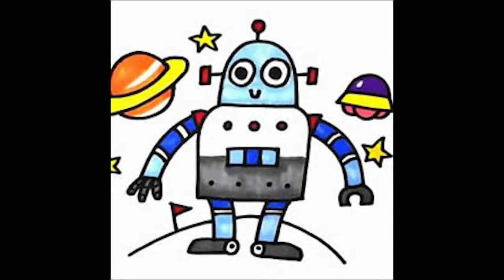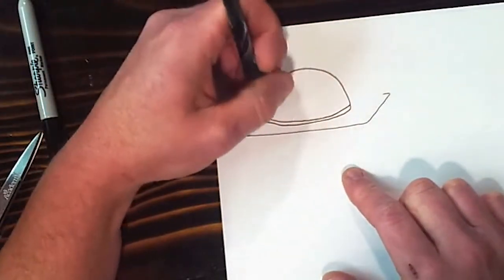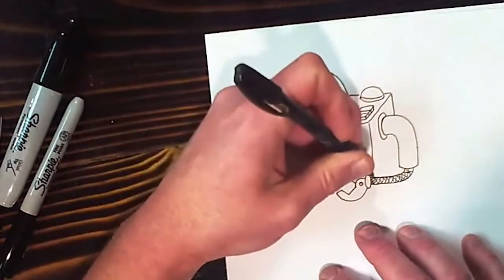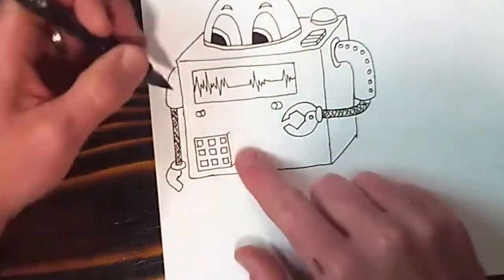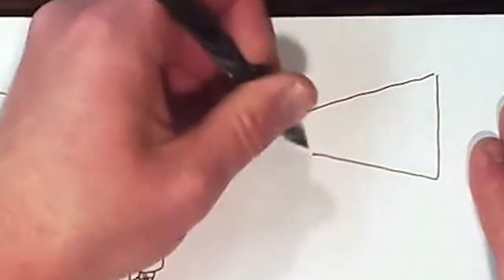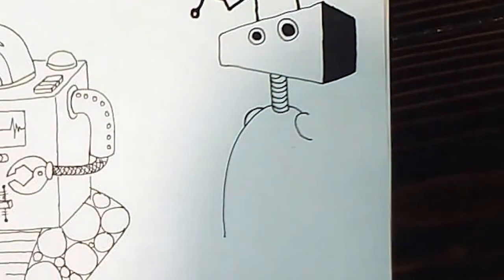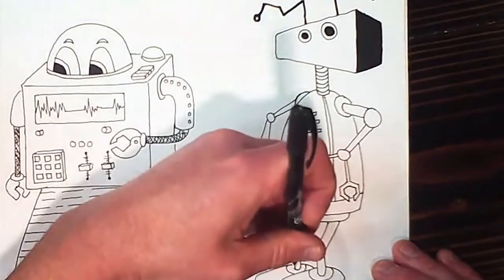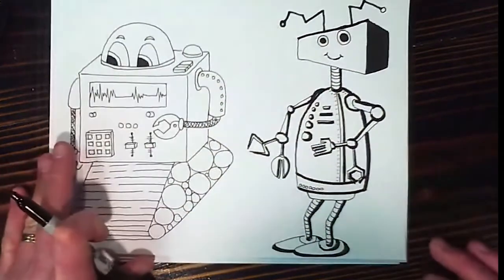Robots - EXPO Learning Lab - Art Lesson 7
In this lesson we will be drawing some robots!